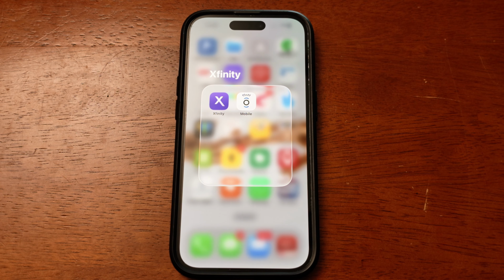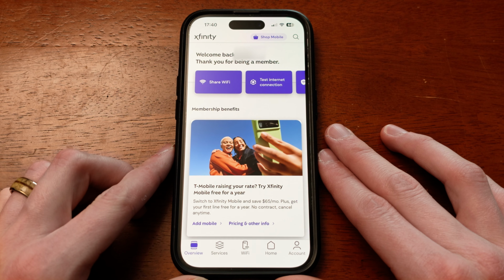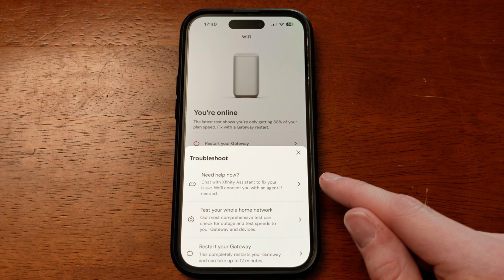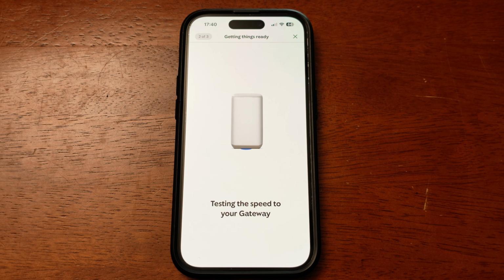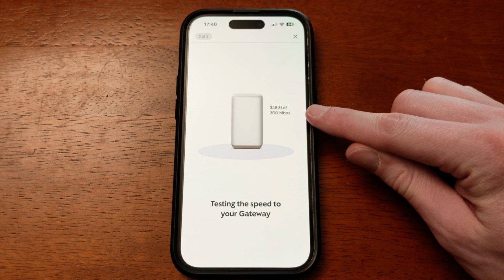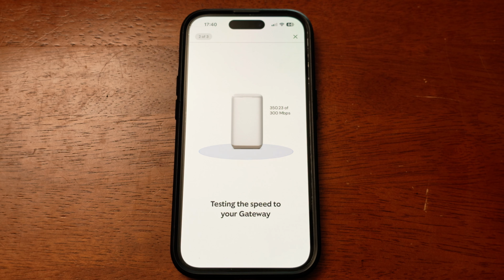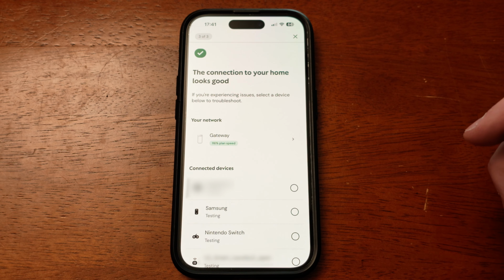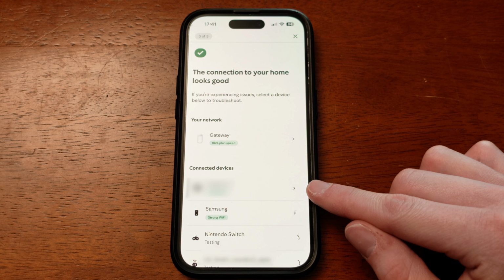How to Test Xfinity Internet Speed Using the Xfinity App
I’m showing you how I test my Xfinity internet speed using the Xfinity app. It’s a quick walkthrough of where to find the speed test and how to read your results so you can see exactly what speeds you’re getting on your WiFi.